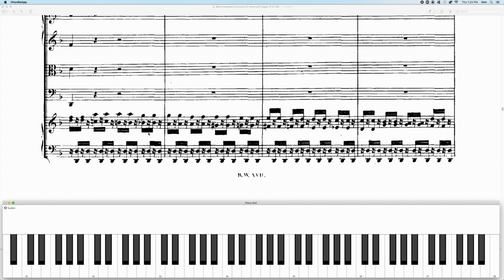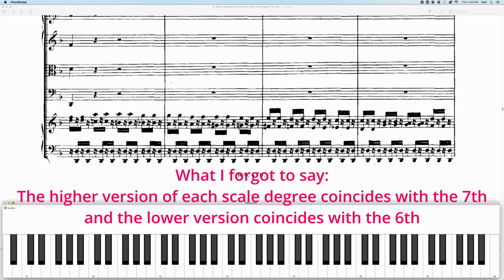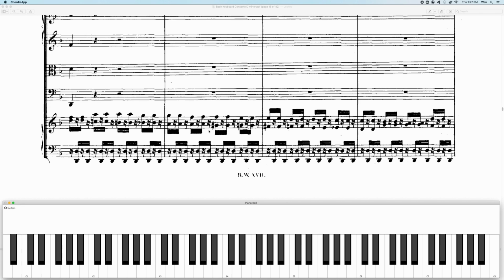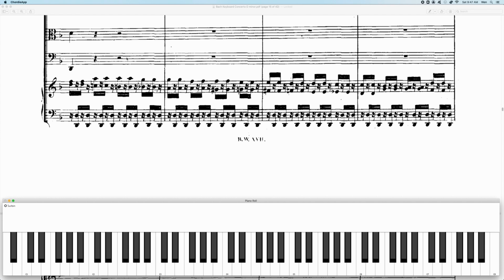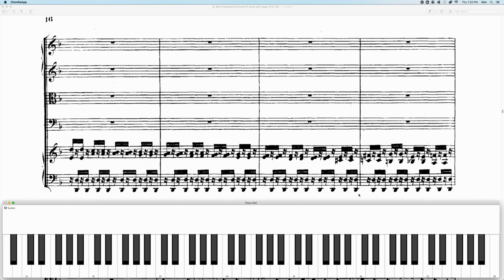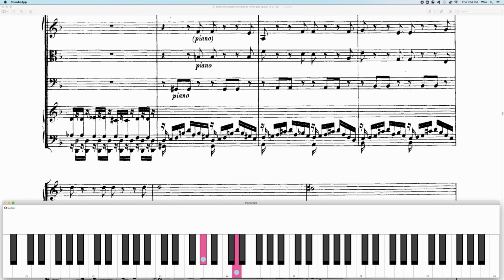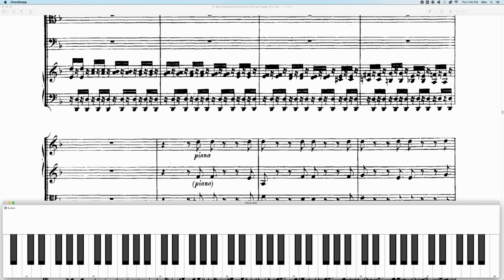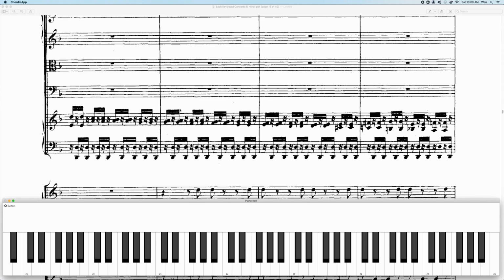2 Music Composition Techniques to Add Chromatic Spice! [Music Theory]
We'll look at 2 techniques that Bach uses in Harpsichord Concerto in D minor to build tension in composition. Composers, you can repurpose these techniques in your own musical writing. Music theory students, you'll notice that I don't analyze the music using the harmonic analysis method with chord labels. This is because we are looking specifically at the counterpoint between the voices and because it could be argued that there is only one chord (the tonic chord) in this excerpt since we are dealing with a tonic pedal in the bass. The chromatic sounding harmonic content is the result of the momentary consonant and dissonant intervals between the voices above and is merely superficial and incidental.

Start of the excerpt: 0:00

1st composition technique:
7-6 suspension -  0:16
Chromatic 7-6 suspensions - 0:59
Diatonic 7-6 suspension - 2:45
Break in the chromatic pattern - 3:28

Ascending sequence - 4:58

2-3 suspensions - 5:21

2nd composition technique:
Transient dominant-tonic resolutions in chromatic sequence - 7:06

Conclusion and lessons learned - 9:48

You'll find useful(!) music theory for composers and (classical) interpreters/instrumentalists. (Other musicians also 100% welcome!)

We’ll deconstruct musical examples by famous composers to learn usable composition techniques.

To that end, we’ll be going deeper than your average music theory youtube channel and beyond the average chord analysis.

The emphasis will always be on practicality and usability for composers and classical instrumentalists alike (and not on some tedious pet theory I try to shove down your throat). Hope you stick around!